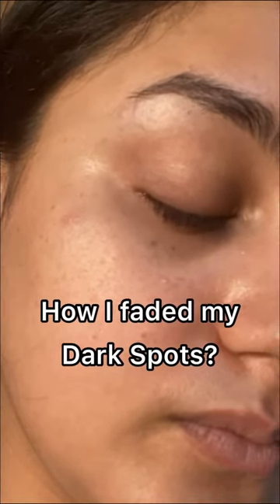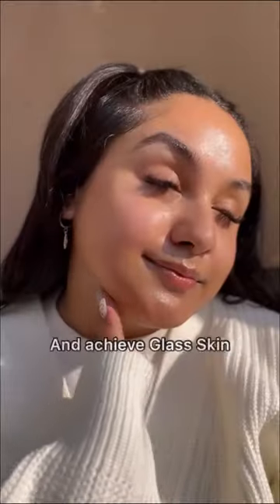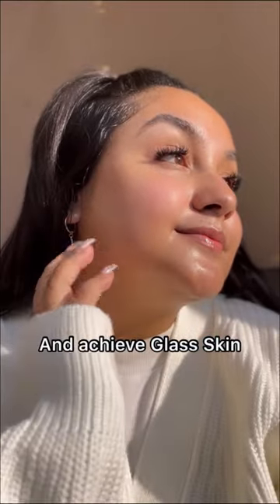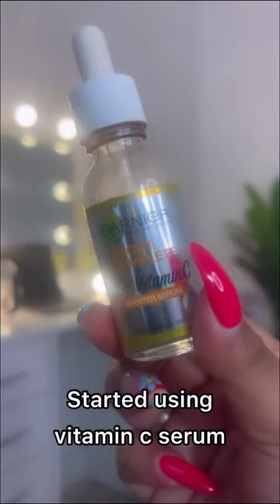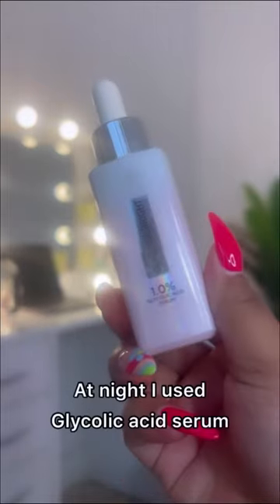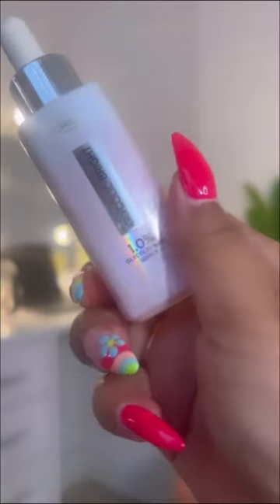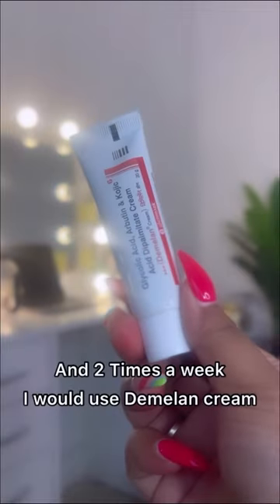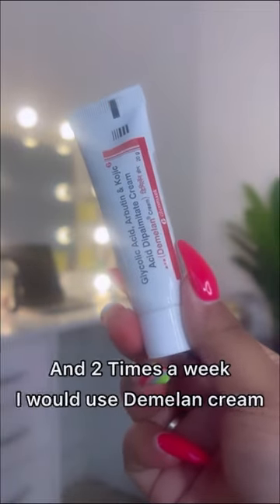How I faded my DarkSpots with these products (before /after)